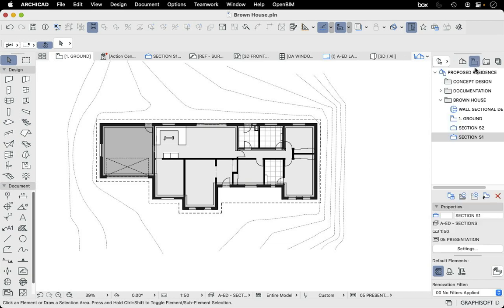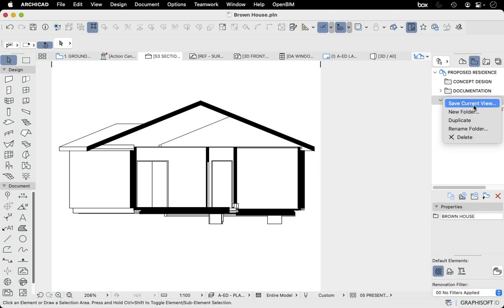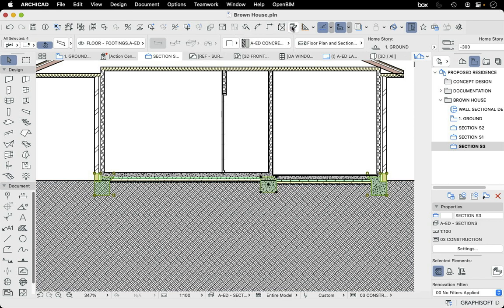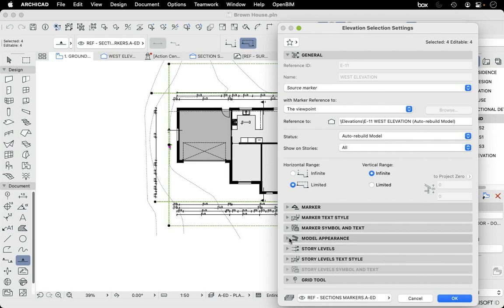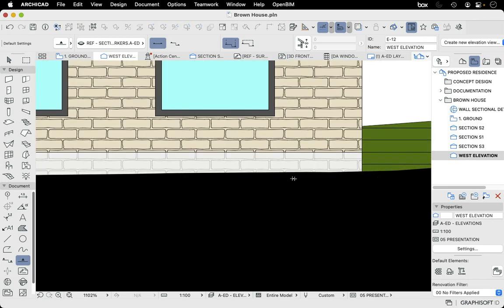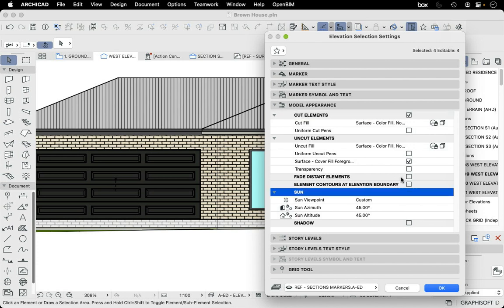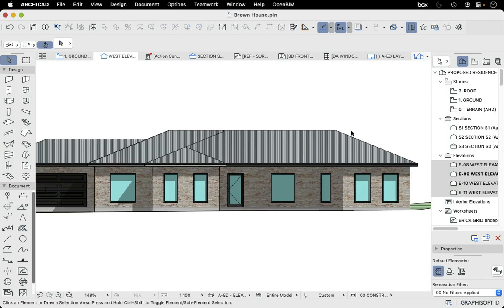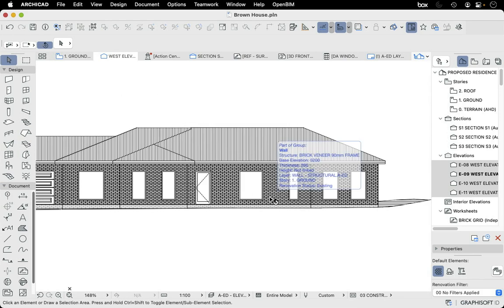ARCHICAD 25 SECTIONS & ELEVATION SETTINGS